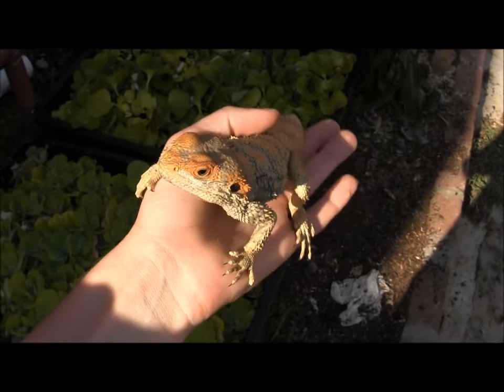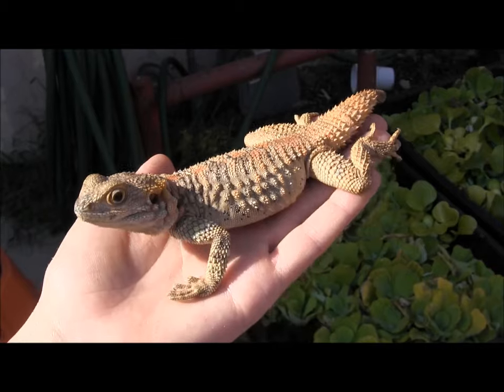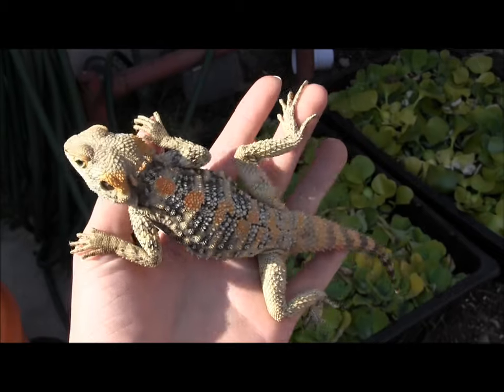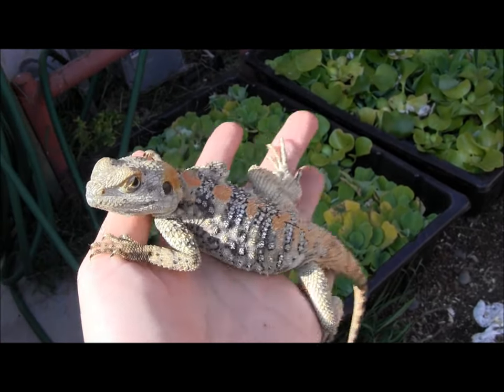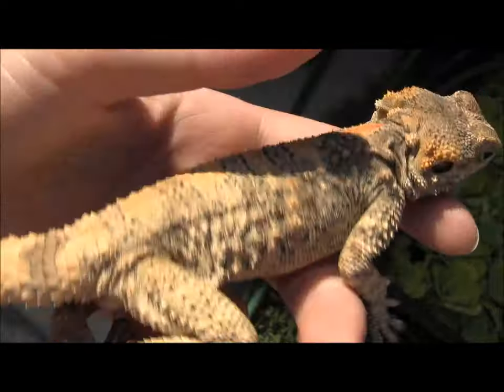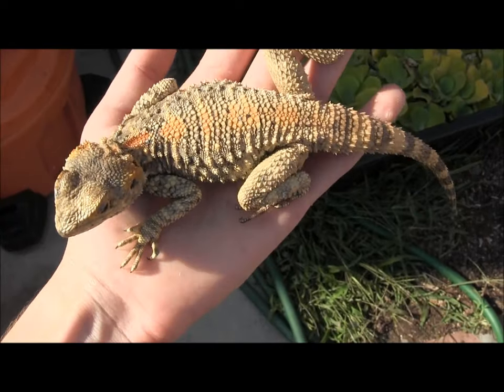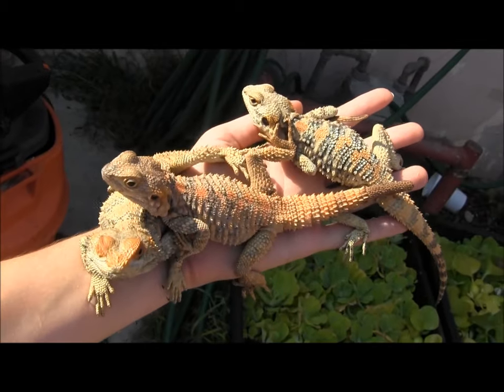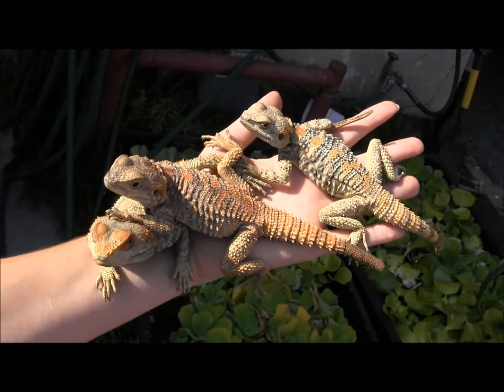About Painted Agamas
We've had these a little while now, and we're all falling in love with how cool Painted Agamas are!

Sign up for the Reptile Times!  It's a totally FREE e-zine all about reptiles, amphibians, and invertebrates sent straight to your email inbox.